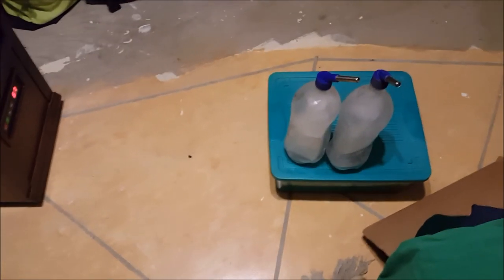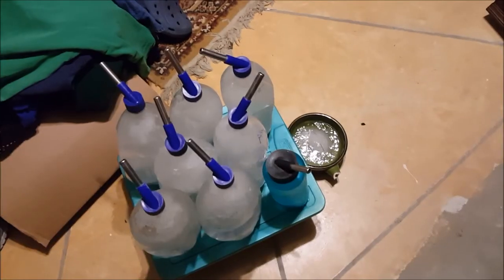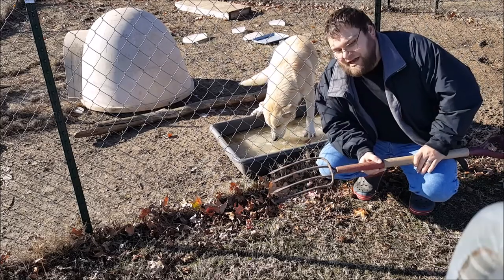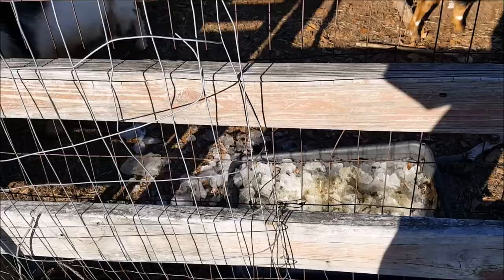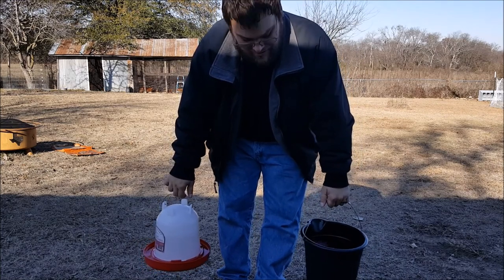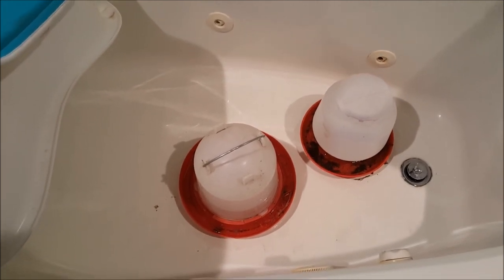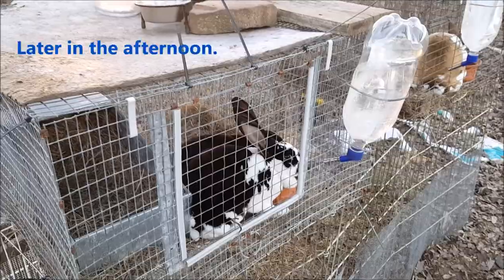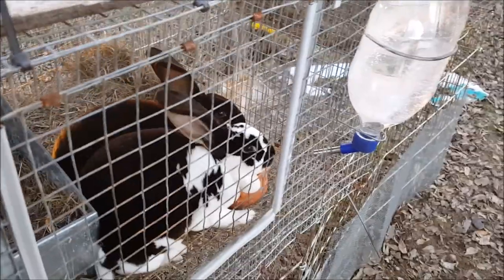How to Deal with Frozen Animal Waterers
We, as homesteaders, have to deal with frozen animal water containers when the temperature drops below 32 degrees Fahrenheit or 0 degrees Celsius. Well, in Texas, we had 4 nights and days of freezing weather, and we have a couple more freezing nights to go.  In this episode, we show how we make sure our animals have access to water in these freezing conditions.

We just found out about using small rubber bowls for quick watering in cold weather from Living Traditions Homestead We plan to buy some when the online store has them back in stock: jefferspet.com